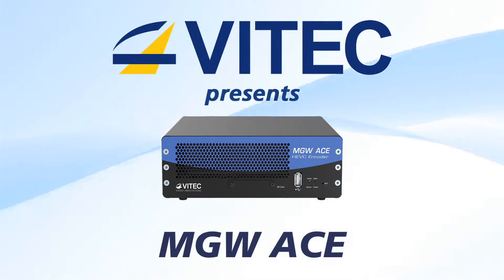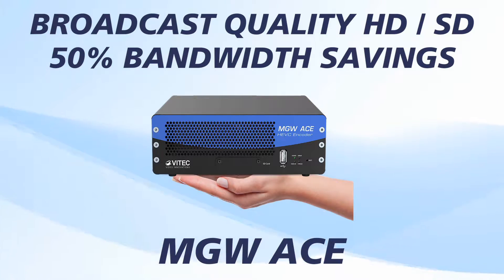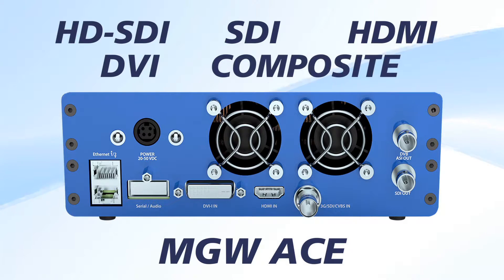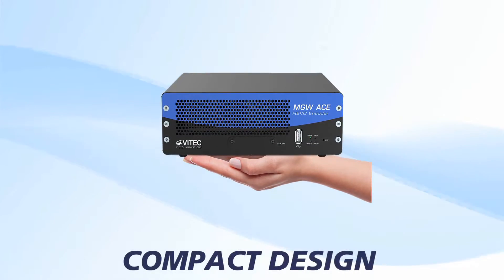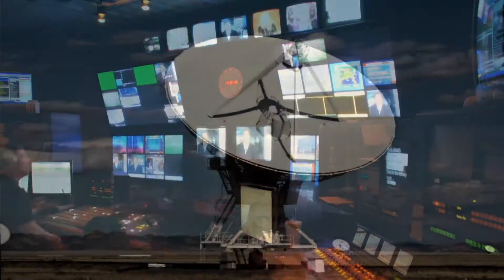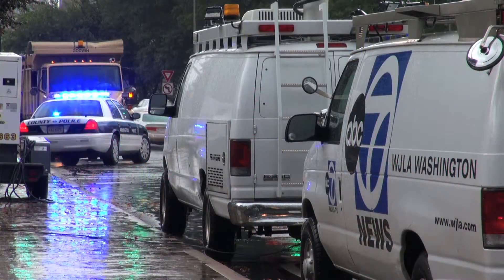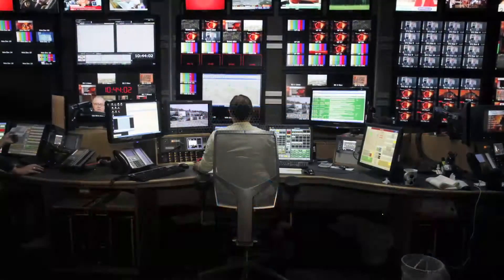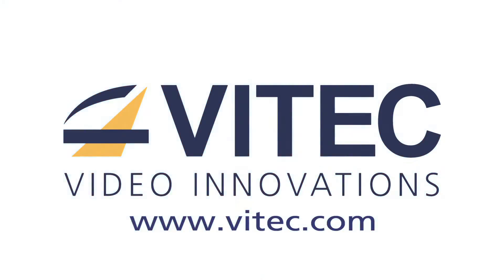VITEC's MGW Ace Portable HEVC Encoder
The Award Winning MGW Ace is an H.265 & H.264 hardware encoder in a professional-grade, low footprint, compact streaming appliance. With real-time 100% hardware HEVC compression, MGW Ace enables users to stream broadcast quality 1080p video with up to 50% bandwidth savings compared to today's H.264 standards.